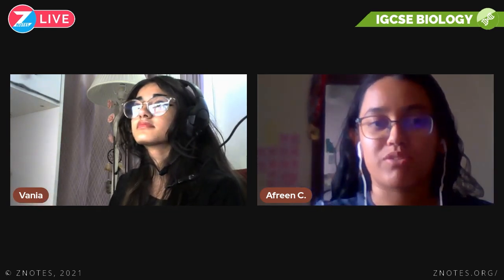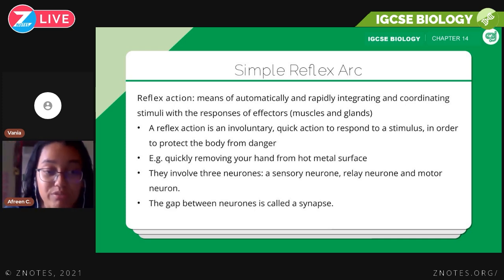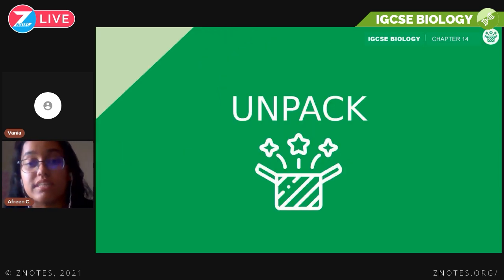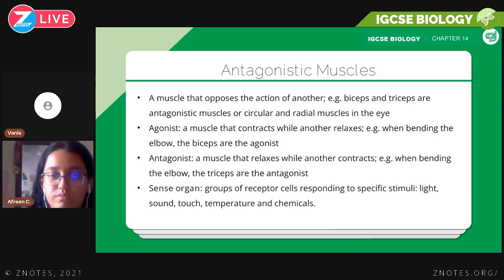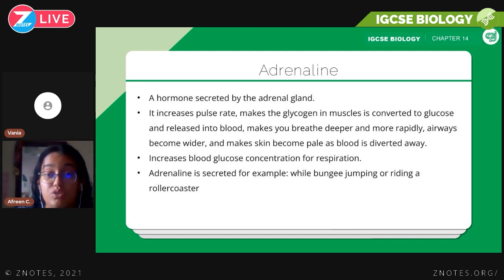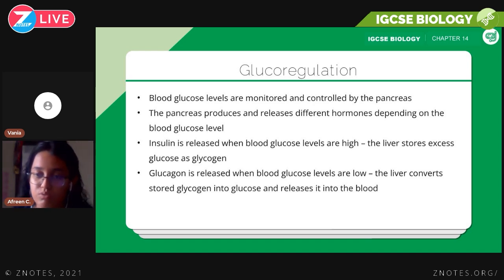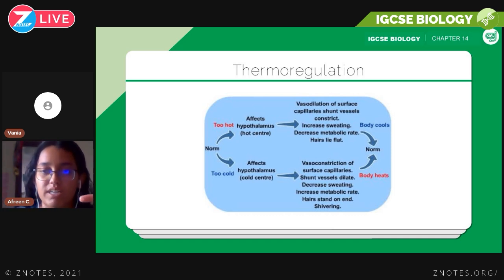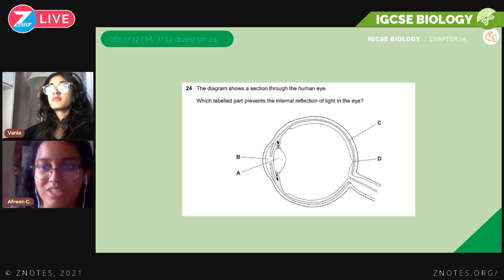Coordination and Response | IGCSE Biology | Topic Explainer - ZNotes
This is the fourteenth episode of IGCSE Biology ZNotes Live with Afreen, covering Coordination and Response